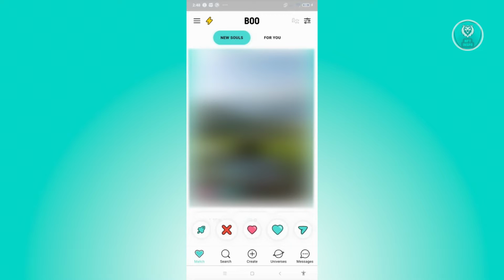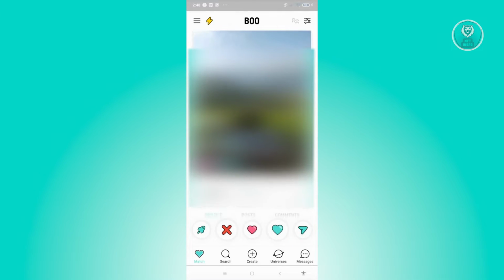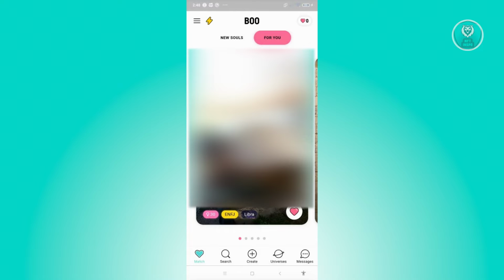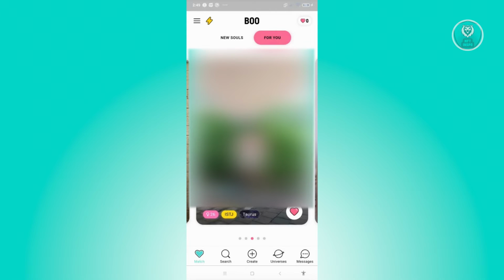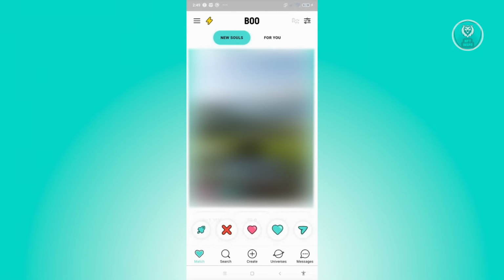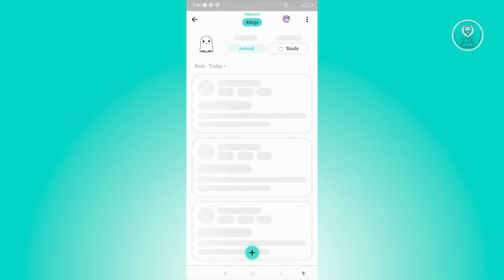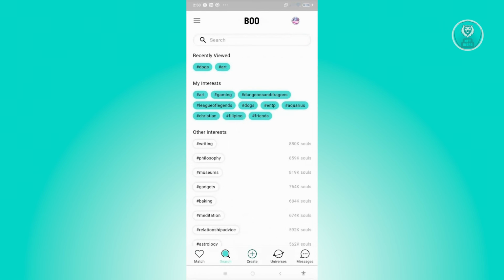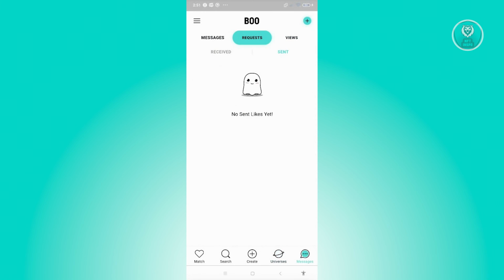How To Use Boo Dating App (2025)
If you want to be able to use boo dating app, then this video will be perfect for you!